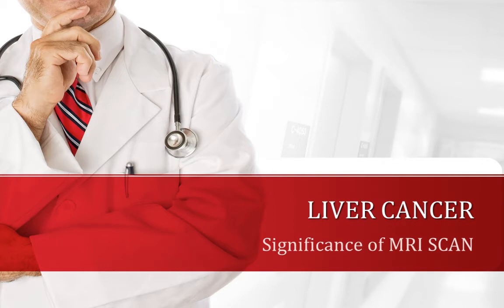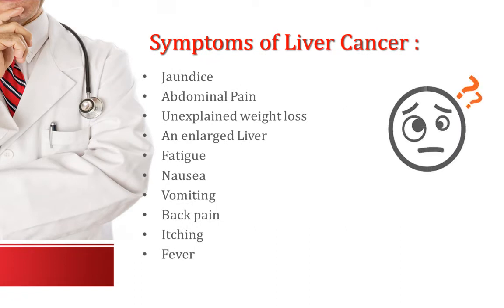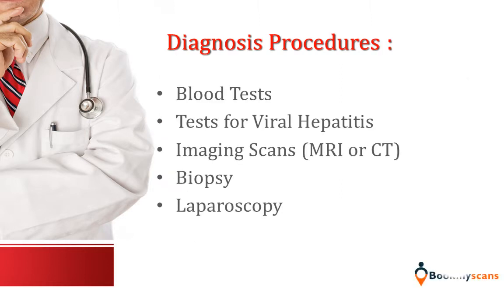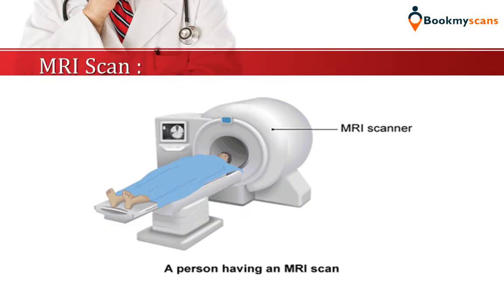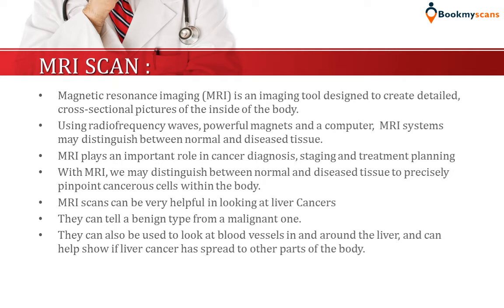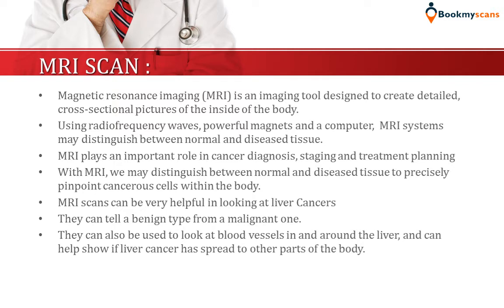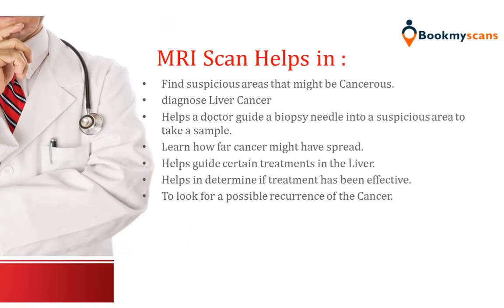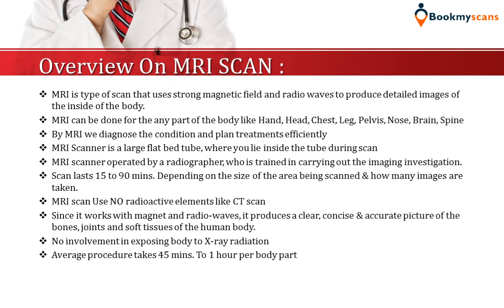MRI scan significance for Liver Cancer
Over the past few years, magnetic resonance imaging (MRI) of the liver has progressed significantly. Technical advances in hardware and software have allowed the acquisition of images with excellent anatomic detail, largely free of artifacts secondary to respiratory motion.
Liver Cancer is a type of Cancer that starts in the Liver.MRI scans can be very helpful in looking at liver Cancers. There are other advantages of having MRI scan for Liver Cancer. Know the Cost of MRI scan in Multiple cities like Bangalore, Chennai, Mumbai, Delhi, Hyderabad, Jaipur, Pune.